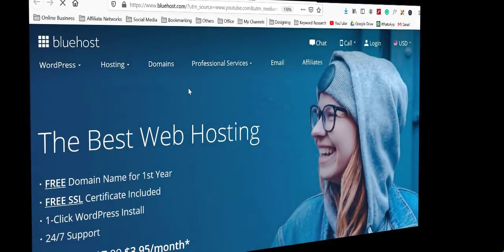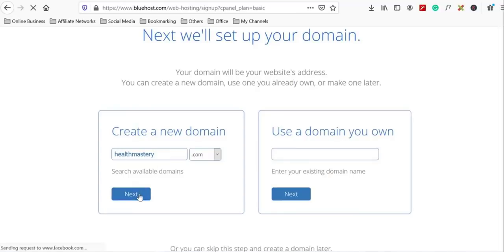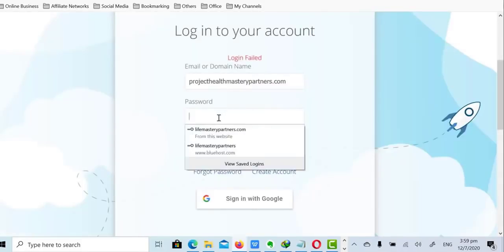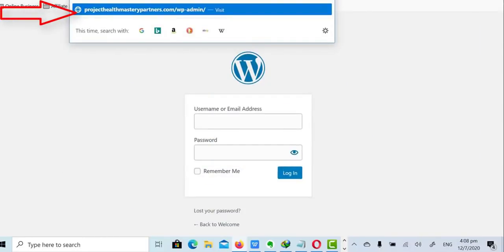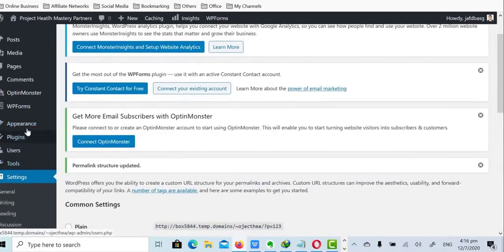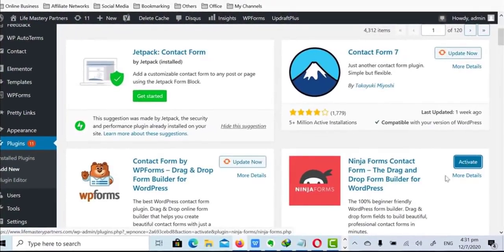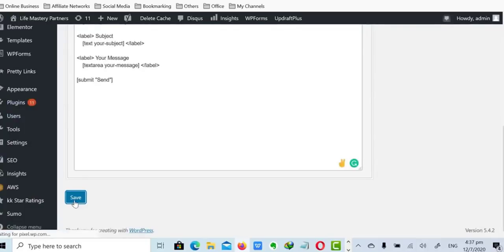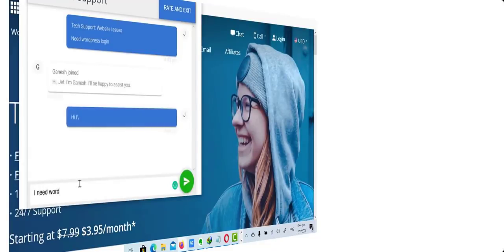LEARN HOW TO MAKE A WORDPRESS WEBSITE FOR BEGINNERS IN 2020 | TUTORIAL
🔔VIEW THE BLOG POST HOW TO MAKE A WORDPRESS WEBSITE FOR BEGINNERS IN 2020👇

Topics Covered
00:00 Introduction
02:15 WordPress Website Creation
09:38 Basic Recommended Settings for SEO
10:30 Theme Installation
12:09 What is Plugin & How to Install necessary Plugins
17:50 Conclusion

We are going to learn how to make a WordPress website/Blog.  In the olden days, it was a difficult and tedious task.  But now it is easy and simple.  There are two steps involved in creating a website.

 Two-step process

1.Setting up a domain name and hosting
2.Install & Setting-up WordPress Blog

The following are important services to make a WordPress website.
Webhosting
Domain Name

What is Webhosting?
Service provider to host your all website files in their servers.  BlueHost and Hostgator are very famous in Webhosting.  I recommend BlueHost as their customer service is good.  Because while setting up our website or blog we will encounter some issues.  In those situations, we definitely need support especially if you are a beginner.

BlueHost gives free domain name and 1-Click WordPress install.  So it is cool.  And also it is better to have a domain name and hosting services with the same provider.
They have a few plans.  Based on your requirement, you can choose one. The basic plan is more than enough to start.

E-mail account in our own domain
Pickup a domain name and make sure it is available to use which means it is not already picked up by someone.  Gothourhg the signup process.

Domain Name
Domain Name is your website name.  For example
This unique name is used to access your website.

WordPress Installation
WordPress is a tool/software which is used to create a website/blog.  This tool makes the process easy. So we install WordPress first.  From the Bluehost dashboard, click on install WordPress in the website section. Click Install. With BlueHost In 2020 WordPress Installation is automatic. Select your domain name to install WordPress on it.

Once it is installed if you enter your website name in the browser you see your website with coming soon page.  This is the default page for a new website or blog.

It will take some time to link the domain with the hosting.  By the time Bluehost will assign a temporary domain.  Still, we can continue our work.  Later they will move to our domain name.  They will take care of it.  We don’t need to worry about it.  If you encounter any issues you can reach BlueHost.  They have amazing 24x7 customer support.

WordPress dashboard
You can access the dashboard by going to yourdomainname\wp-login.php

For example, if your domain name is lifemasterypartners.com.  Then you can access the dashboard using the URL lifemasterypartners.com\wp-login.php.  Bookmark this page as we keep coming to this as part of designing and posting in our bog.

You check your email which you used to signup with Bluehost for credentials and other important pieces of information such as FTP, Email and DNS Server.
Few Important and Basic configurations
Go to Settings - General
The title name will show up in the browser tab and on our website home page. Update tagline if needed.  Make sure the site address and WordPress URLs are correct.
Permalink
The permalink is the full URL you see and use for any given post, page or other pieces of content on your site. It’s a permanent link, hence it is called permalink.  Change its structure to post name as it will be meaningful and helpful in Search Engine Optimization(SEO).

Once you update these settings, please make sure to save changes.

Changing Themes
If you want to change the theme for your website you can go to appearance - Themes.   There you can see a few default themes.  If you want to add a new theme you can do so by going to add new option.  You also can add a theme by uploading it.  You can choose based on your interest and requirement.

HOW TO MAKE A WORDPRESS WEBSITE FOR BEGINNERS IN 2020